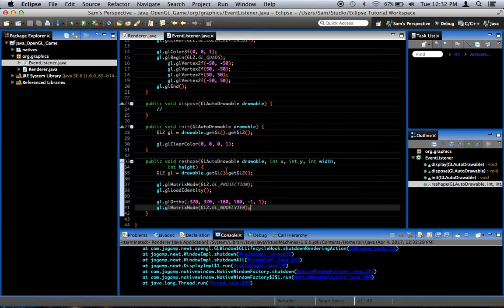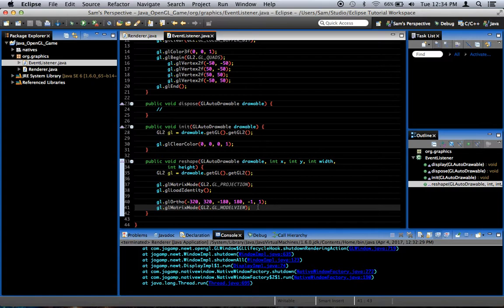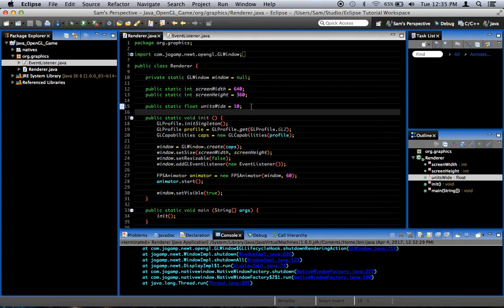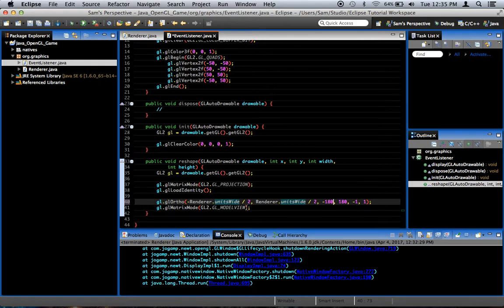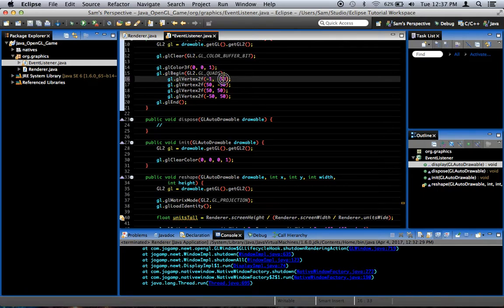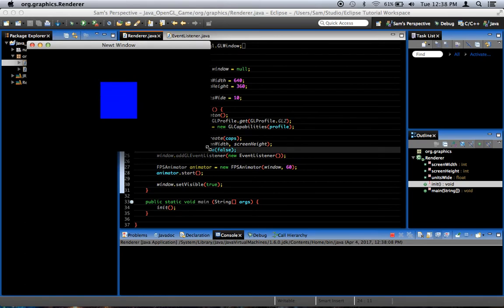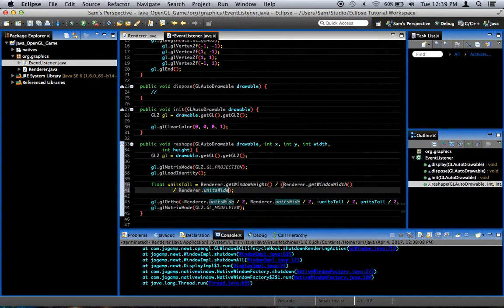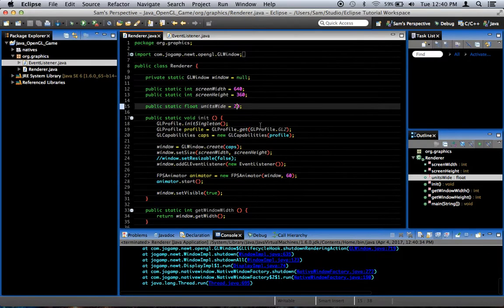Java OpenGL 2D Game Tutorial - Episode 5 - Mapping Units To Pixels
In this video I explain how to amp world units to screen pixels for proper scaling.